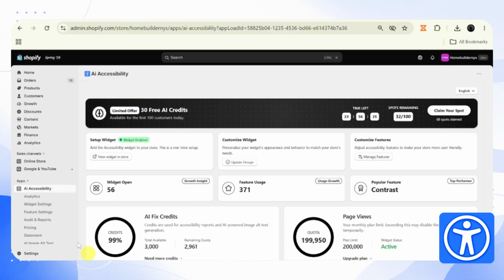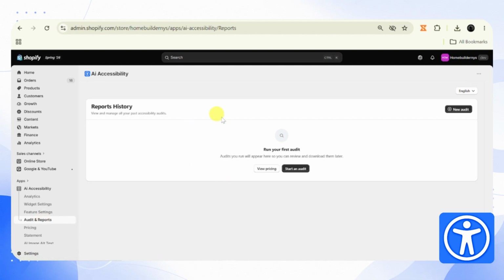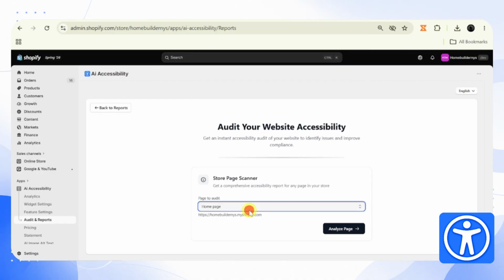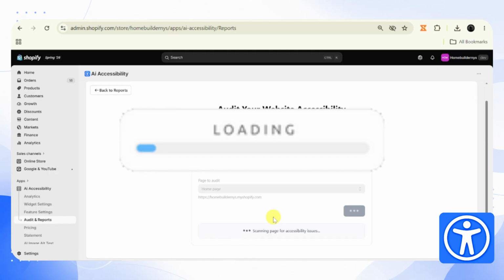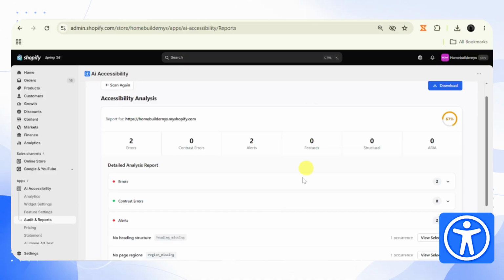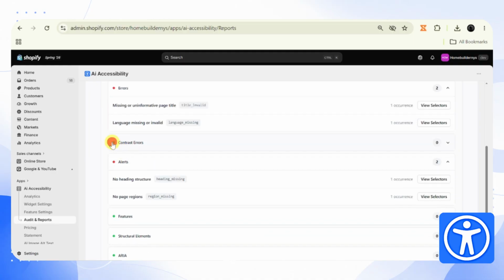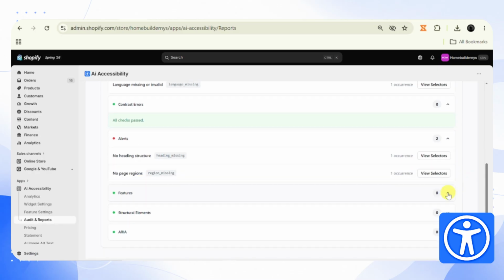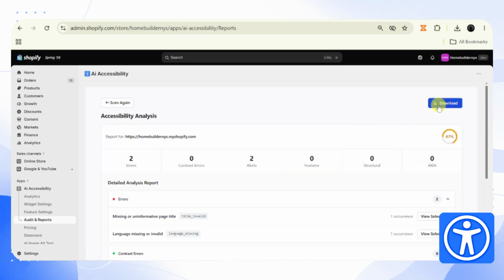How to Run a Shopify Accessibility Audit with Accessify | Complete Tutorial 2026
Is your Shopify store accessible to every visitor?

In this step-by-step tutorial, you'll learn how to use Accessify's Accessibility Audit to scan your Shopify store, review accessibility reports, and identify issues that could impact your customers' browsing experience.

This tutorial covers everything you need to know about running an accessibility audit and understanding the results so you can prioritize improvements for your store.

In this tutorial you'll learn:

✅ How to run a Shopify Accessibility Audit

✅ How to scan pages with Accessify

✅ Understanding the Audit Report

✅ Accessibility Errors vs Warnings

✅ Reviewing accessibility recommendations

✅ Finding missing image alt text

✅ Understanding color contrast issues

✅ Keyboard accessibility insights

✅ Exporting accessibility reports

Timestamps:
00:00 Introduction

00:20 Why Accessibility Audits Matter

00:30 Accessify Dashboard Overview

00:50 Open Accessibility Audit & Create a New Audit

01:00 Run the Accessibility Audit

01:30 Understanding the Audit Report & Export Your Audit Report

01:50 Tips for Regular Accessibility Audits & Final Thoughts

Whether you're improving usability for your customers or making your Shopify store more inclusive, regular accessibility audits help you identify opportunities to create a better shopping experience.

🚀 Try Accessify for Shopify

Web Accessibility Tool for WCAG, ADA, EAA & BFSG Compliance – Protect Against Accessibility Lawsuits

~~~Queries Resolved~~~
Shopify Accessibility Audit
Accessify
Accessify Shopify
Shopify Accessibility
Website Accessibility
Accessibility Audit
Accessibility Report
Accessibility Testing
Accessibility Scanner
Accessibility Checker
Digital Accessibility
Shopify Tutorial
Shopify Apps
Accessibility Issues
Missing Alt Text
Color Contrast
Keyboard Navigation
Accessibility Recommendations
Shopify Store Optimization
Accessibility Guide